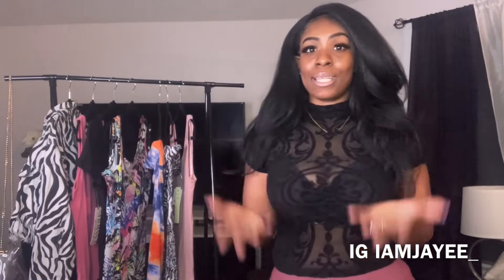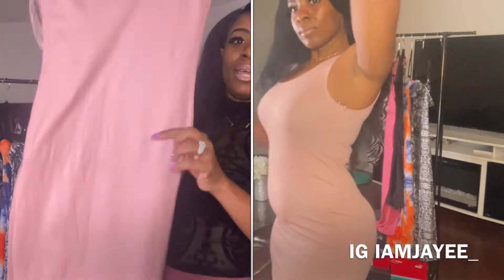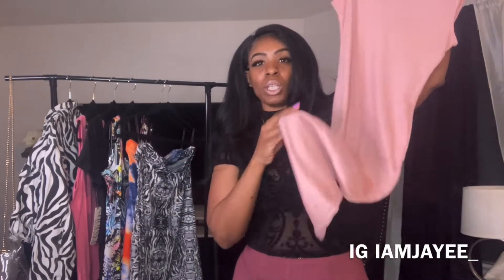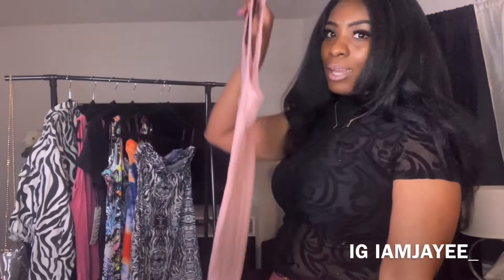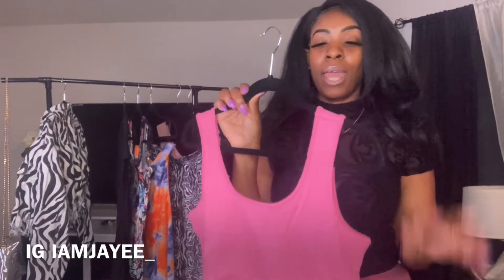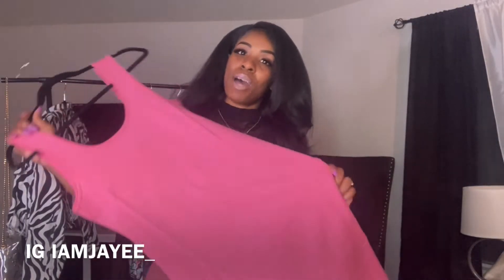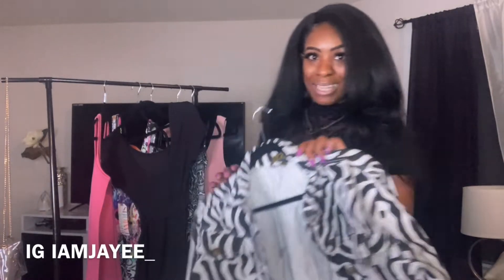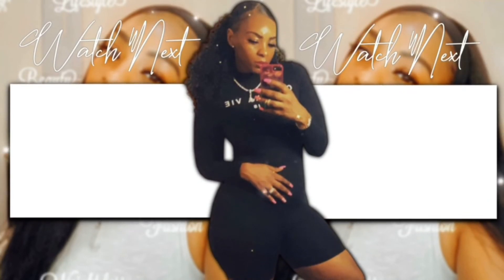RainbowShop Curvy thick Girl friendly Try on Haul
Hey Dazzles
When it comes to Fashion Curvywomen ThickGirls Plussize we all need options to turn heads everyone is beautiful and a Baddie and today I’m showing you some Fashion that’s are not just cute but also greatly priced

More Clothing Haul videos that you will love 💗

Hair Videos 💗

Clothing links For today’s video

Check out Rainbow app right now there is a 60% on the website